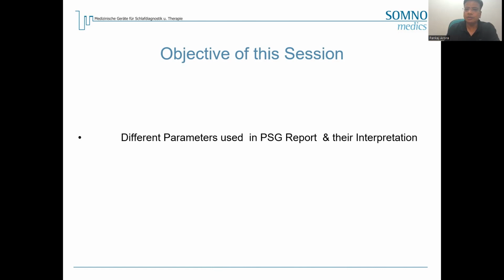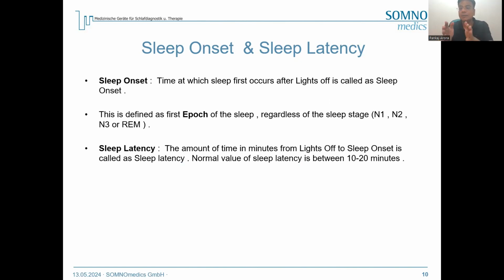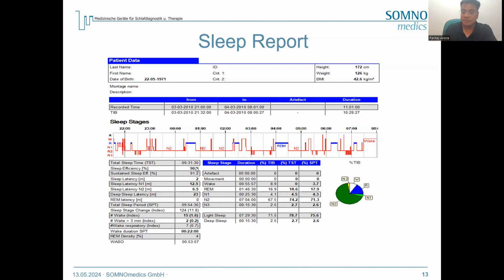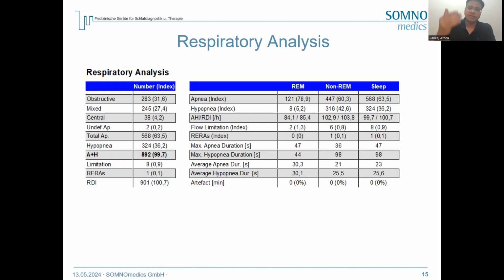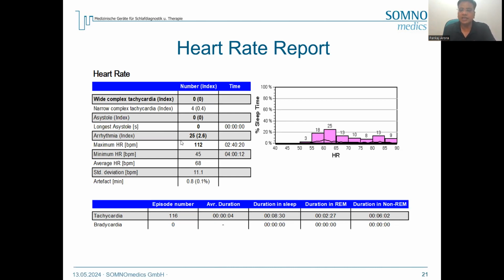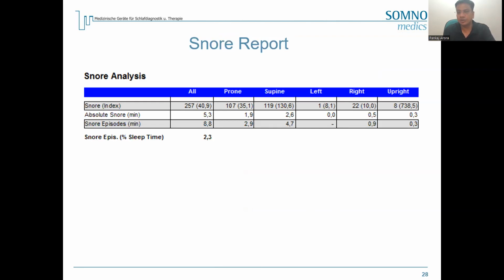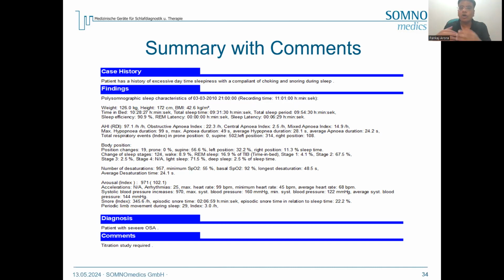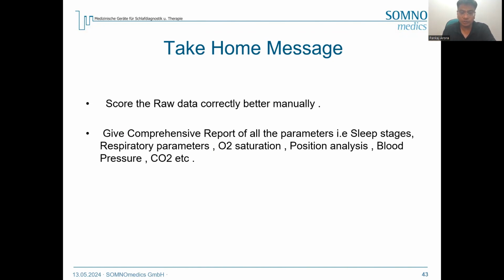Somnomedics Report - Mr. Pankaj Arora